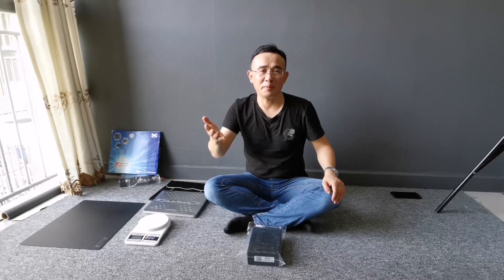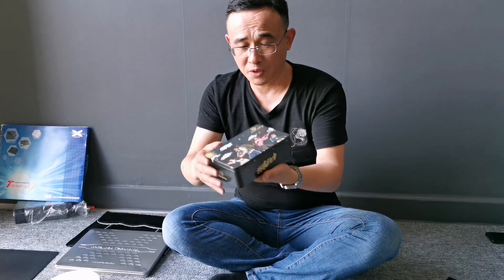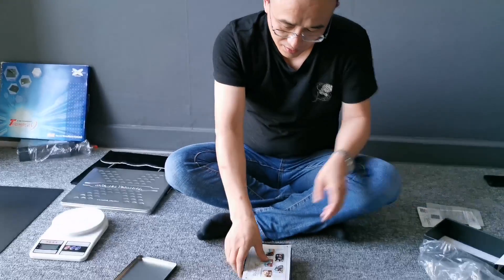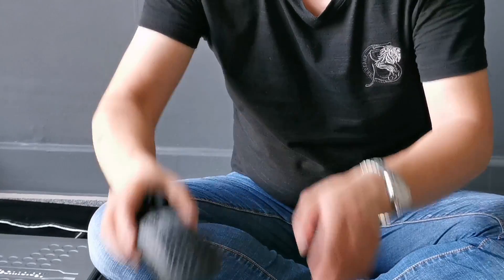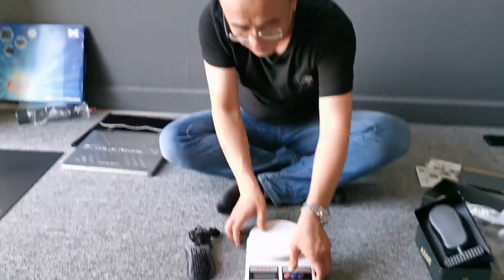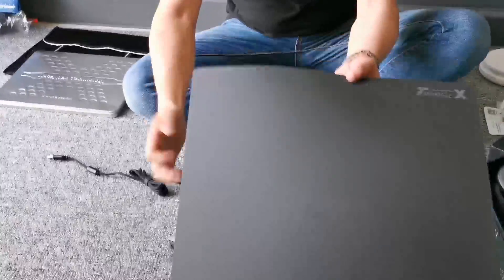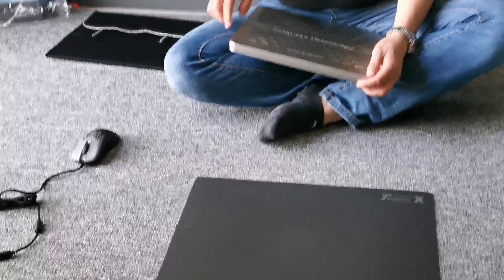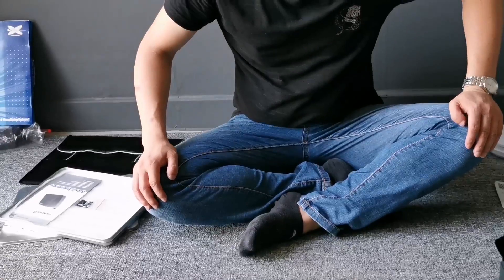G wolves Skoll gaming mouse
We are lucky to get the first lot of Skoll SK-L gaming mouse for trial.

G-Wolves Sköll SK-L Gaming Mouse will be released at the end of July or early August. The mouse is required to be booked to guarantee delivery on the day of sale. We will ship in order according to the order date.